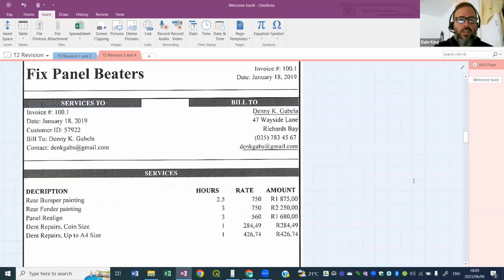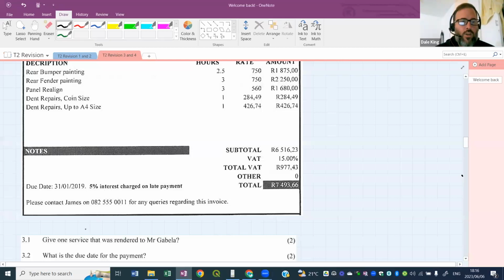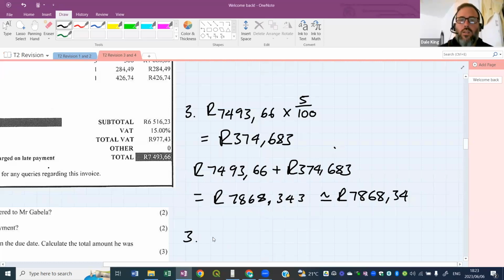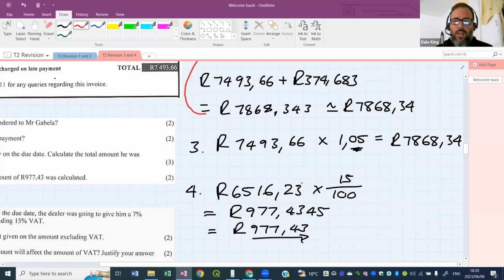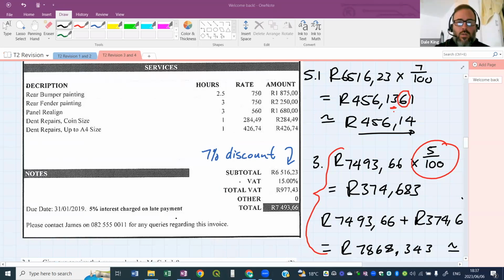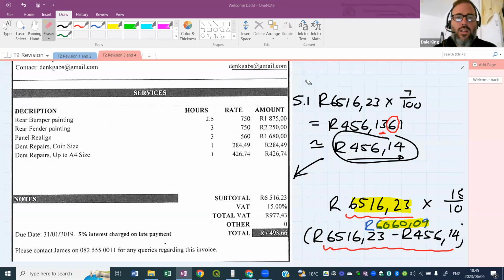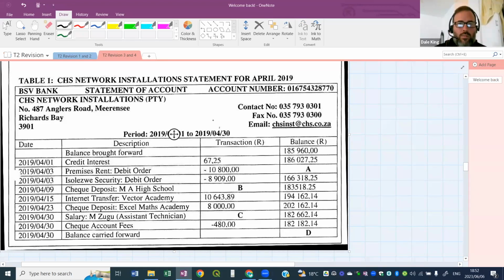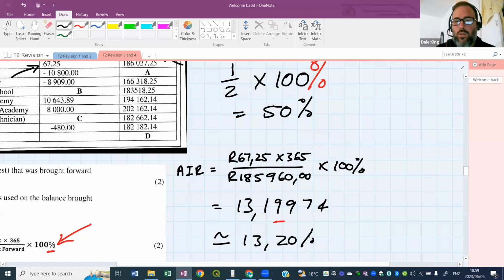Grade 10 - Revision Terms 1-2 Math Literacy (finance: business)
Grade 10 | revision | term 1 | term 2 | finance | business | financial documents | invoice |